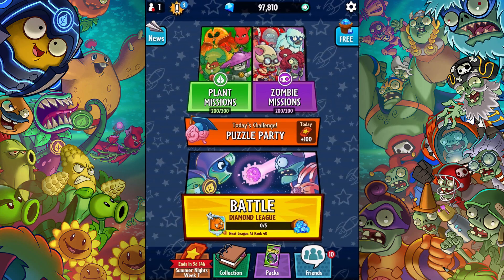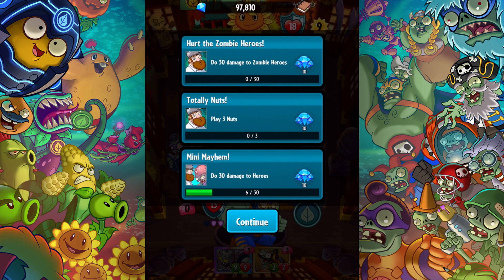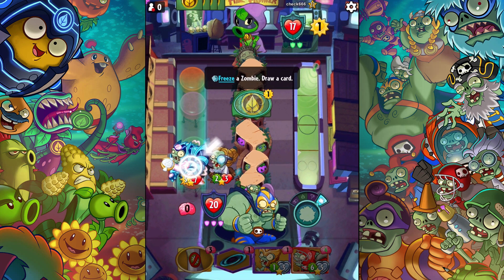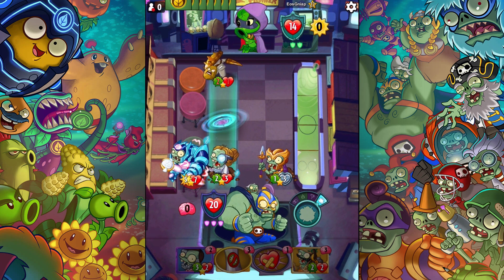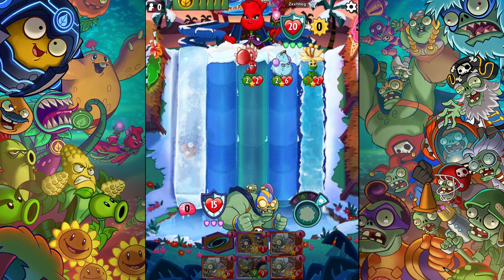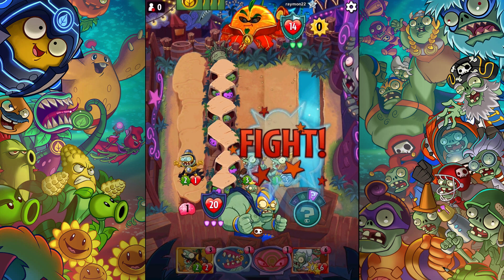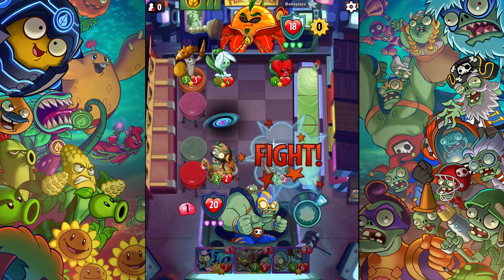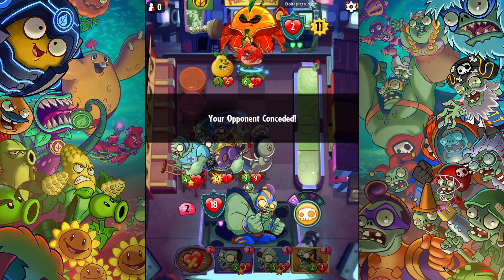King of the Grill! - Plants vs. Zombies: Heroes - Gameplay Walkthrough Part 163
Plants vs. Zombies: Heroes Gameplay Walkthrough Part 163! King of the Grill gameplay!

🎬 Exclusive Videos!

GAME INFO
Developer: PopCap Games
Publisher: Electronic Arts
Platforms: iOS, Android
Release Date: 2016